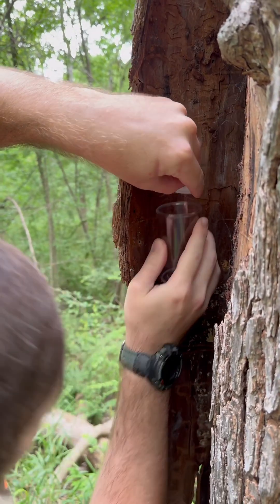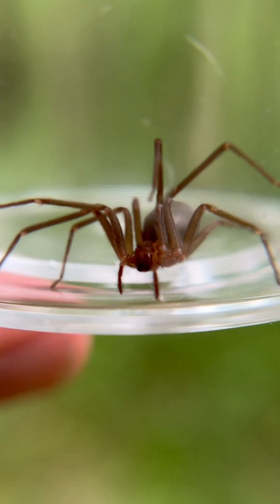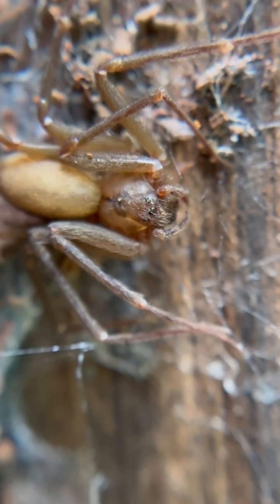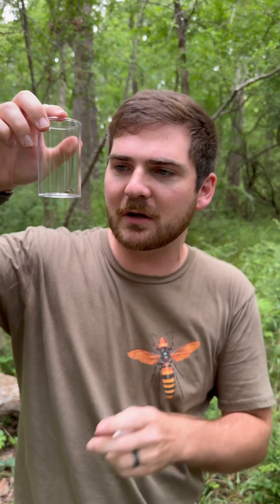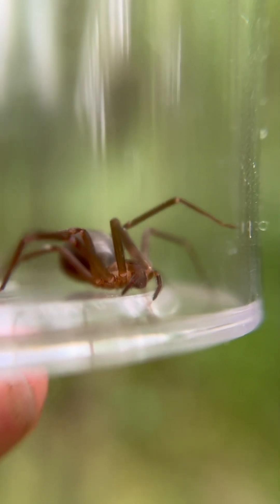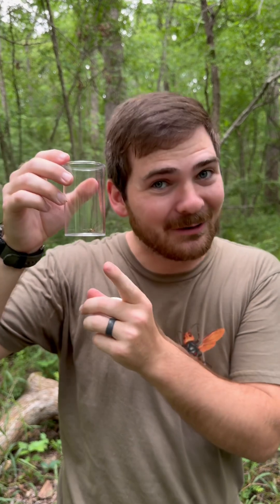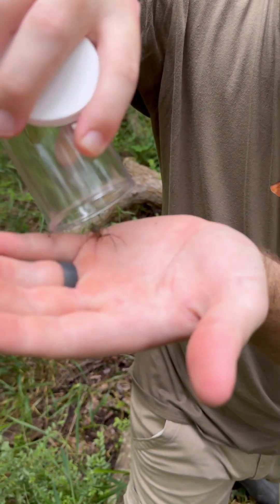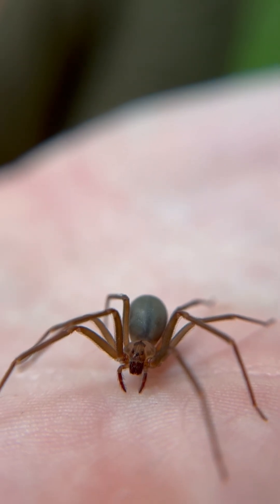The BROWN RECLUSE Isn’t THAT DANGEROUS?!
The brown recluse is a feared and misunderstood spider that can be found throughout the eastern US. These spiders are often blamed for massive necrotic lesions, though their bites have not been documented to cause these sores in actual tests. It’s likely bacterial infections that become misdiagnosed as spider bites, which means these spiders aren’t nearly as dangerous as many people believe! I’ve actually taken two deliberate brown recluse bites on my channel which are publicly available to watch! Check those out if you have any other questions!